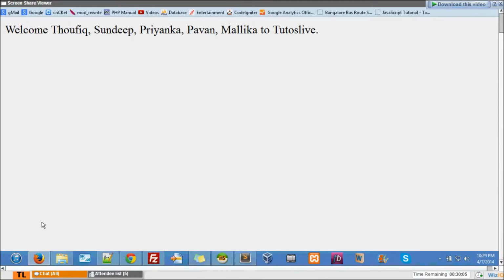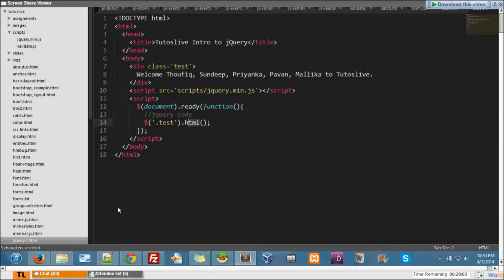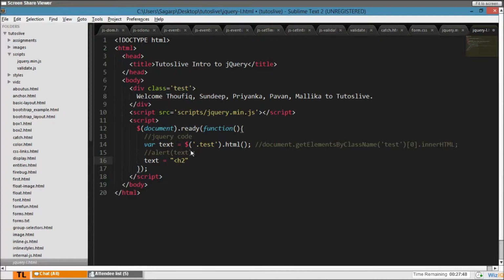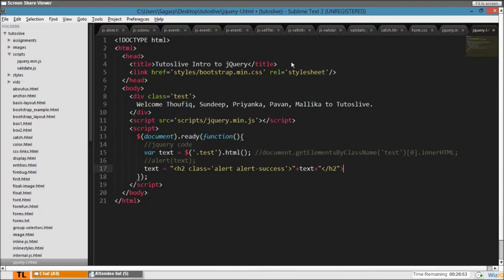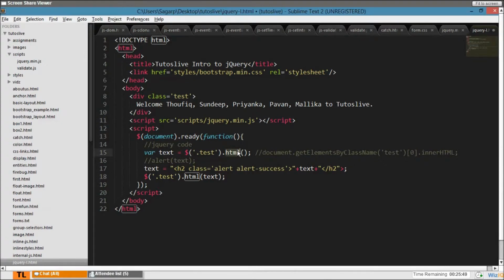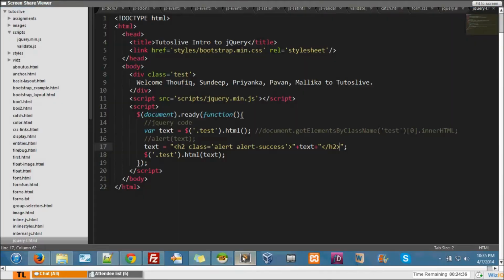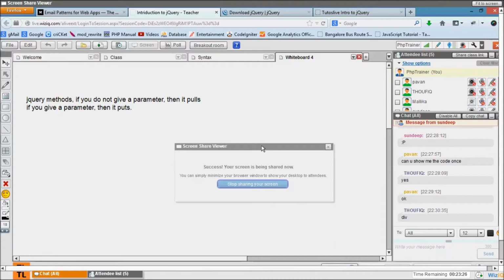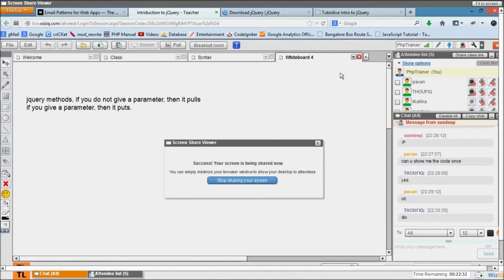Introduction to jQuery Part 5/6